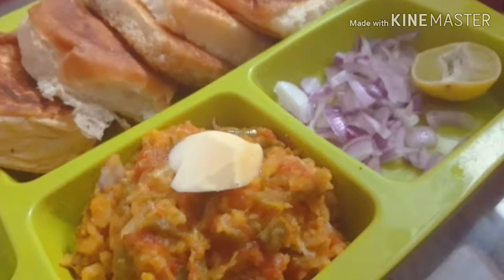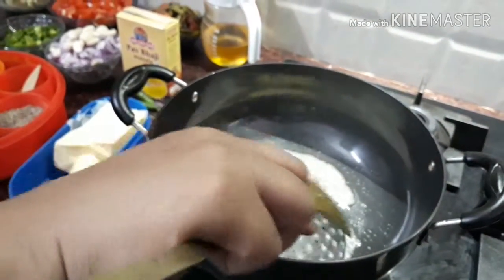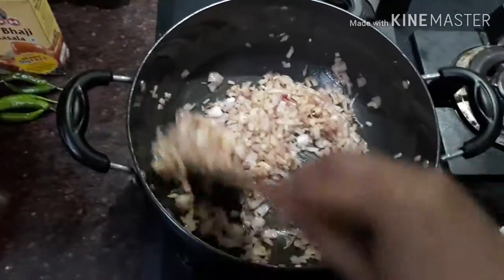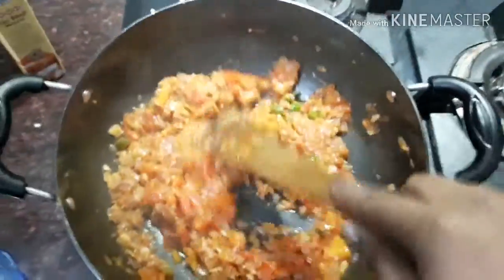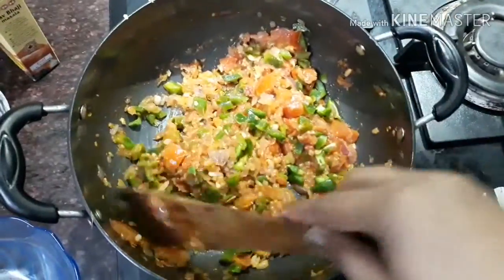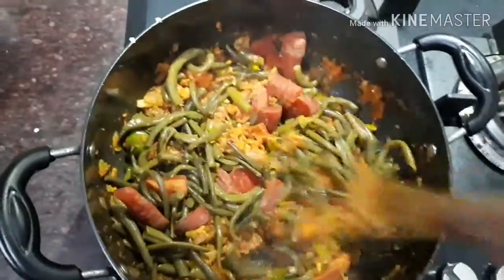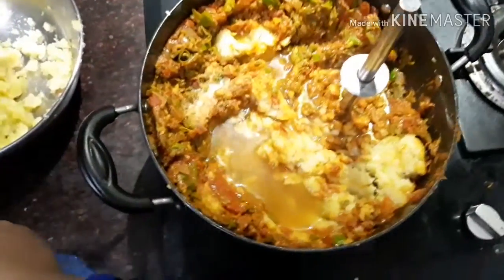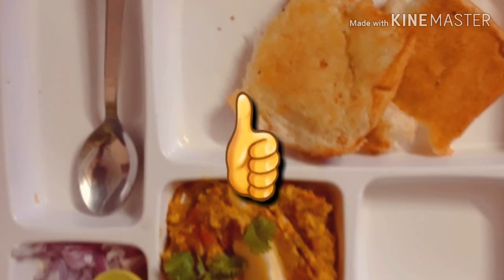Pav bhaji recipe ||Simple and tasty|| cooking vlog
Hello mommies and daddies I am cooking dinner for my family. .
Pav bhaji is iconic dish of Mumbai and a popular street food of India.